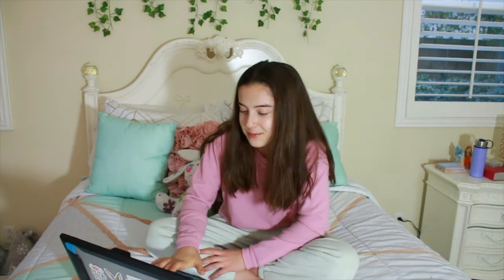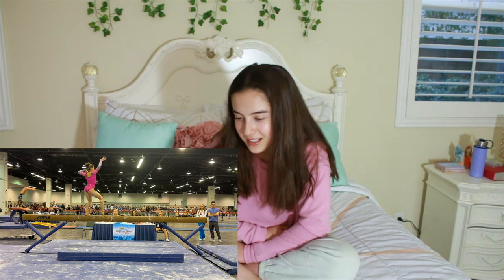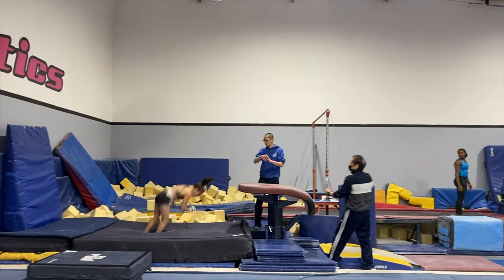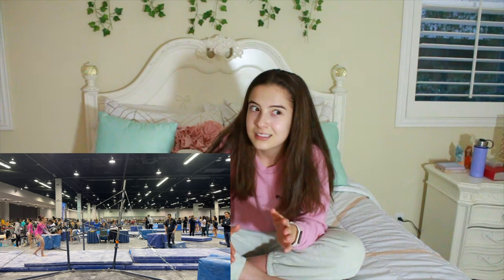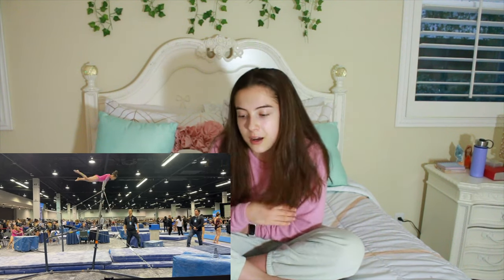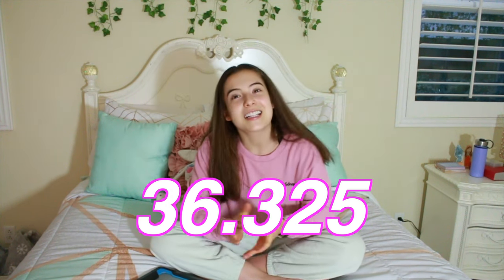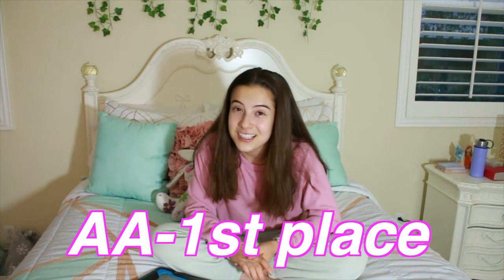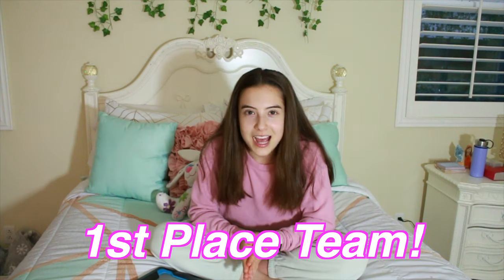First Meet of the SEASON! *with commentary*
I will be posting every single Friday at 12 pm PST!

Comment Your Favorite TV Show RIGHT NOW to get a SHOUTOUT!

Sub Count: 9,875! Almost 10K!

FAQ:

how old are you? 20! I know I look 14 ;)

what sport do you do? - competitive gymnastics!